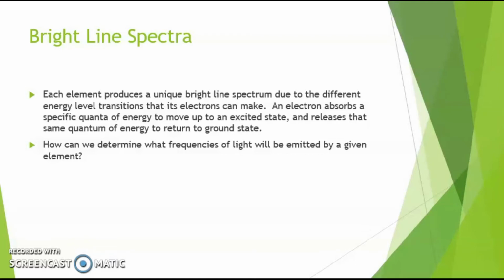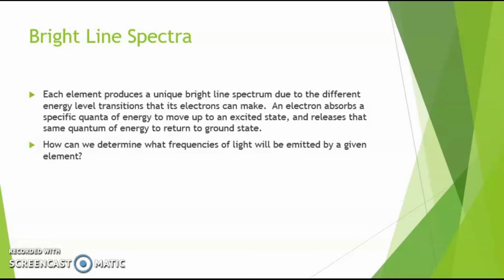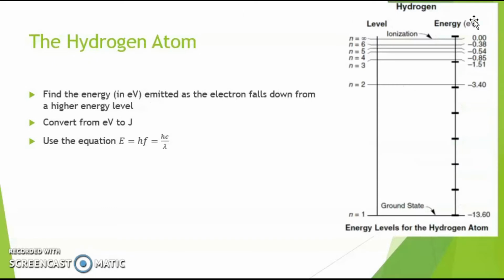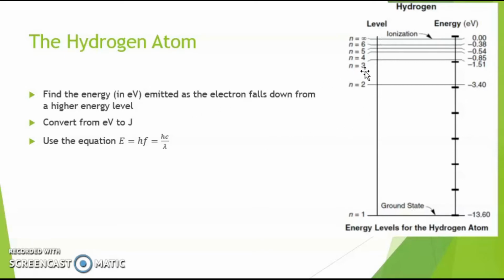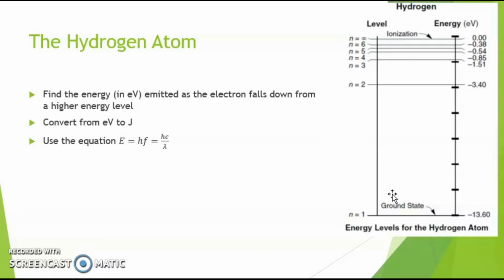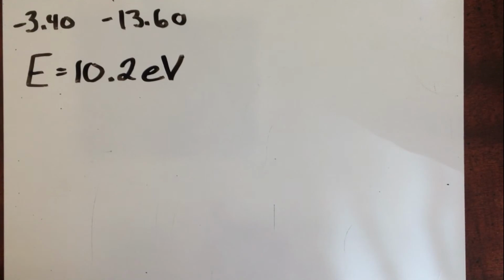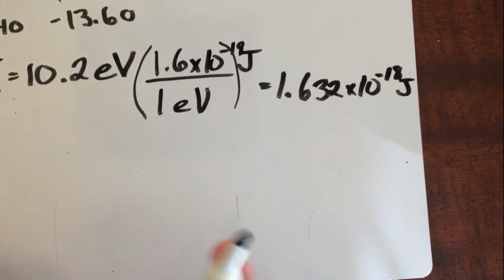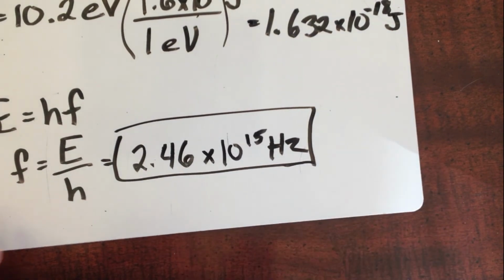Bright Line Spectra (Physics)